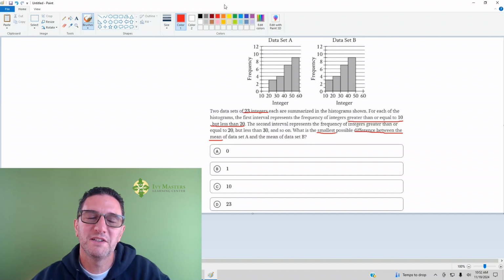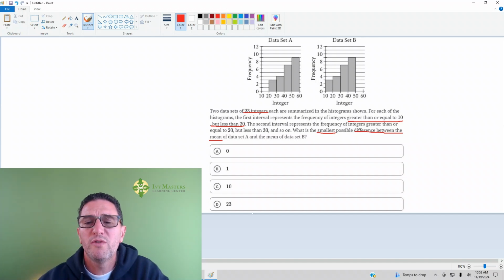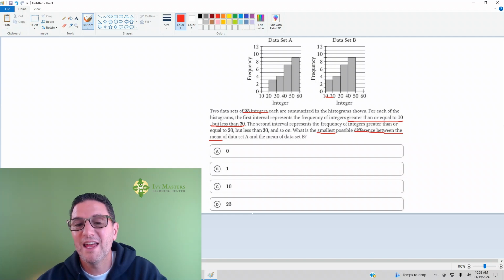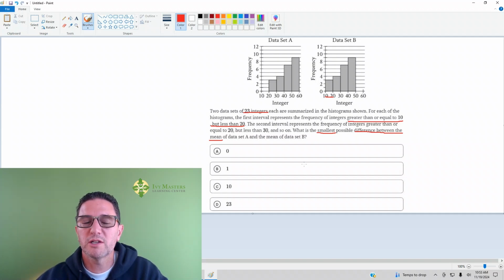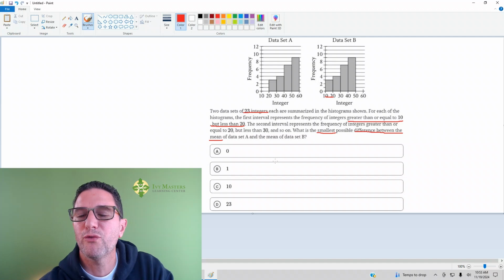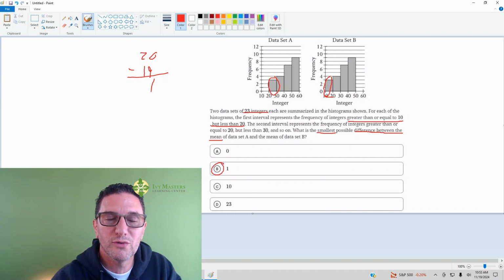Digital SAT math short practice test 3 module 2b number 22 || Ivy masters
Understanding the concept saves time

mean, bar graph, graphics, strategy, tips and tricks, Blue book app, digital SAT, Bluebook app, New SAT

Two data sets of 23 integers each are summarized in the histograms shown.  For each of the histograms, the first interval represents the frequency of integers greater than or equal to 10, but less than 20.  The second interval represents the frequency of integers greater than or equal to 20, but less than 30, and so on.  What is the smallest possible difference between the mean of data set A and the mean of data set B?

(A) 0
(B) 1
(D) 23